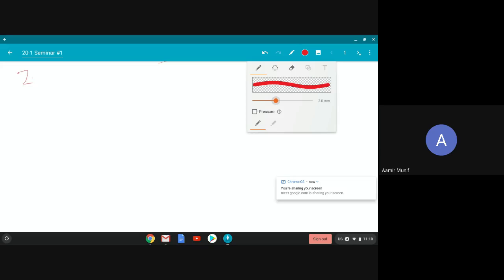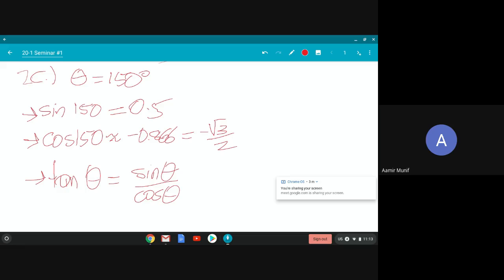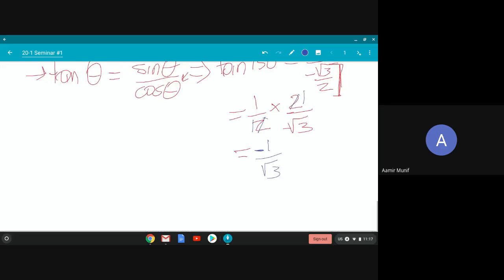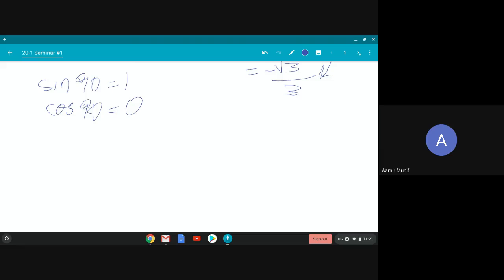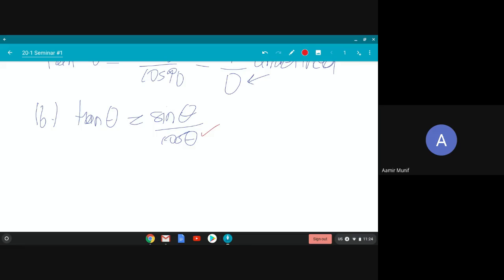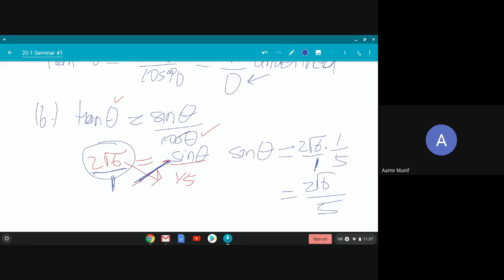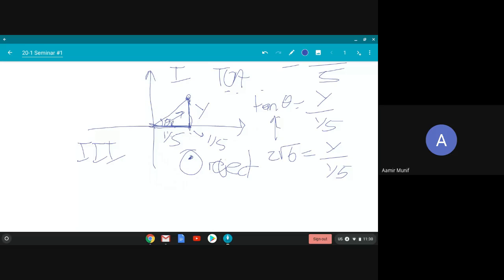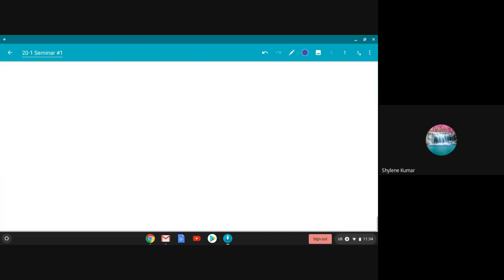Math 20-1 (Conference #2)